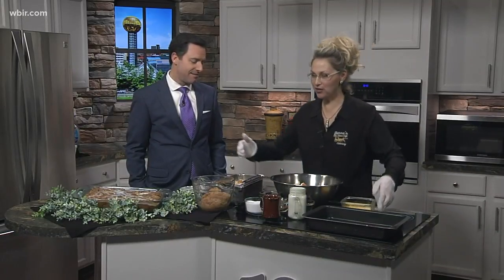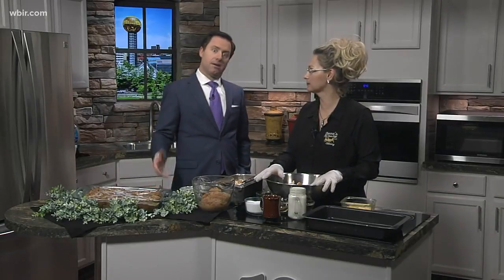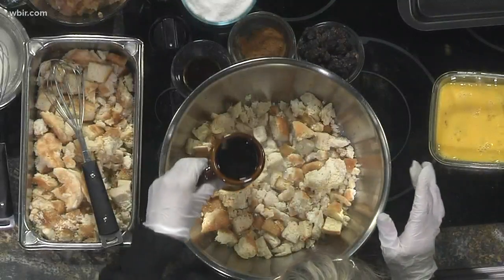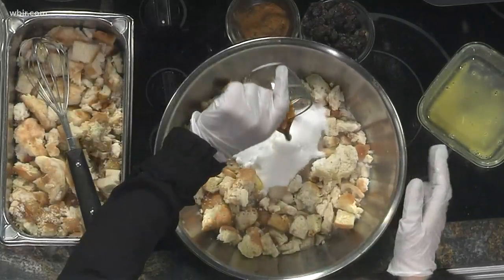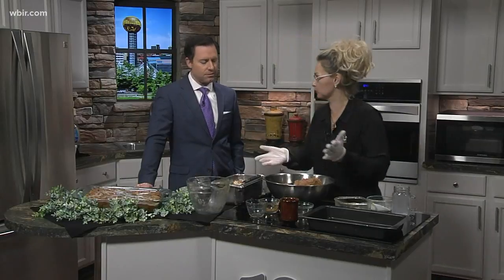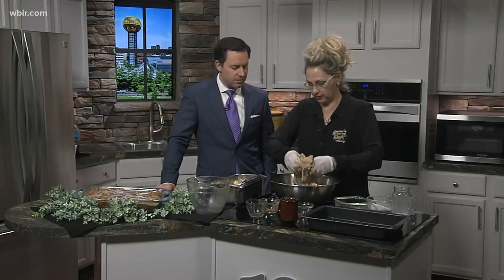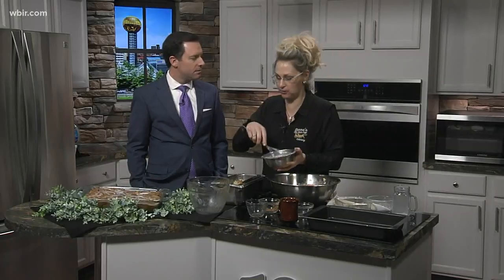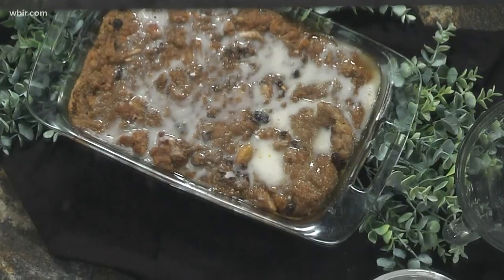In the Kitchen: Apple Cinnamon Bread Pudding with Melissa Graves from Donna's Old Town Cafe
Melissa Graves from Donna's Old Town Cafe is with us in the kitchen to make apple cinnamon bread pudding.